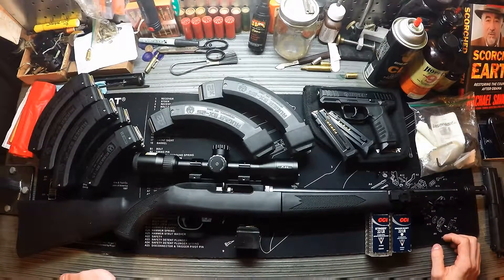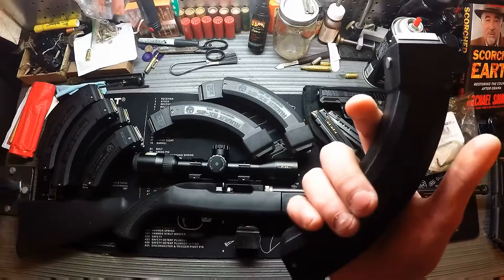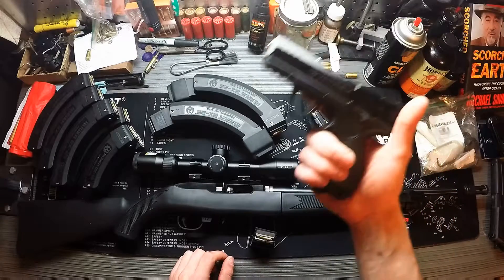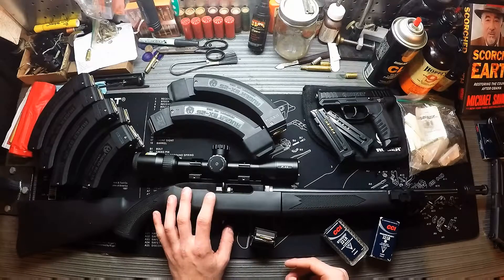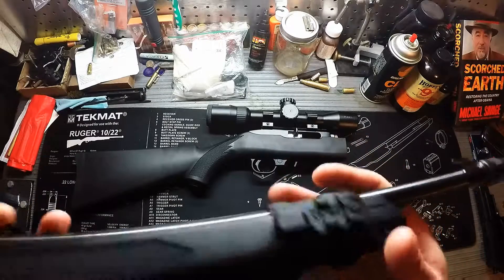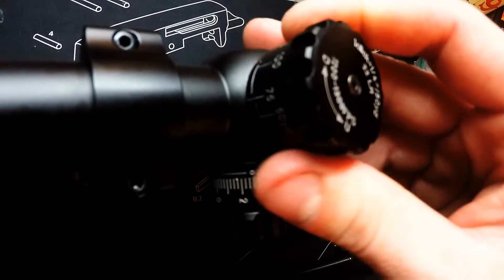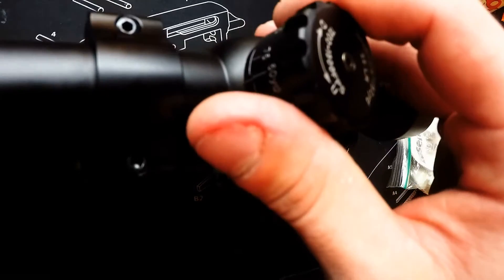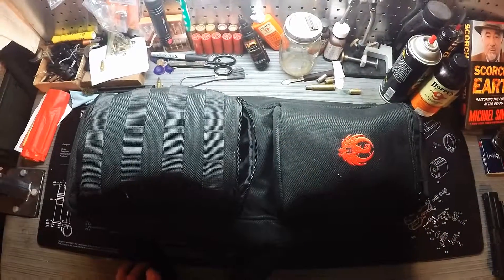Ruger 10/22 Tactical Takedown and Ruger SR22 basic set up Package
Basic setup and info on a very good survival pistol/rifle package